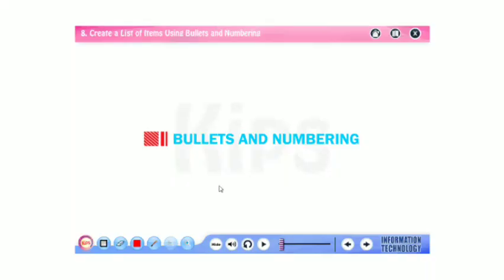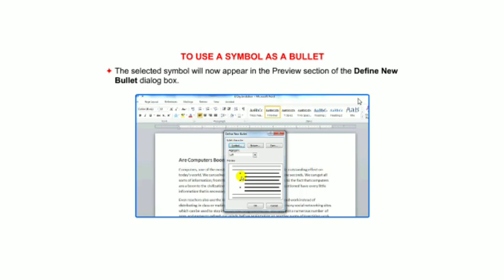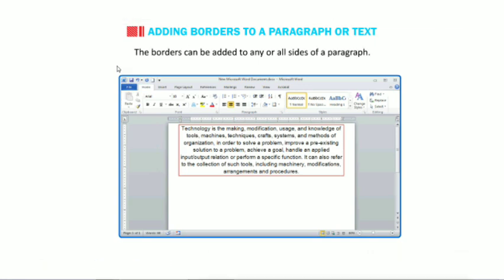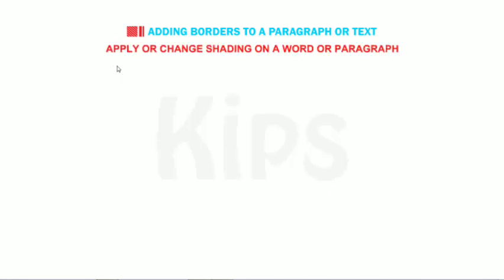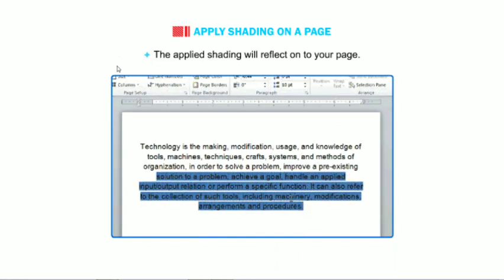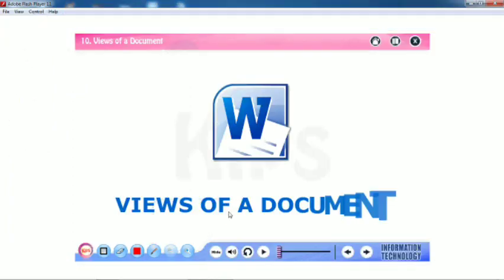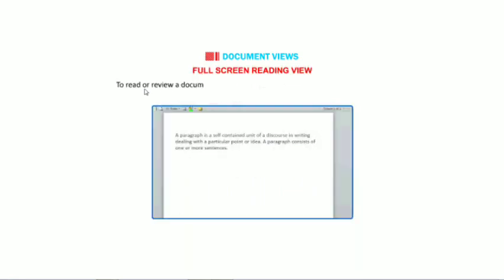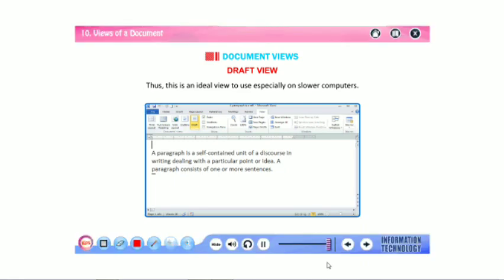Class 9.Ch 06 Formatting a Document Part 4